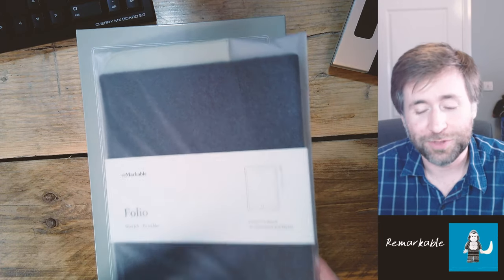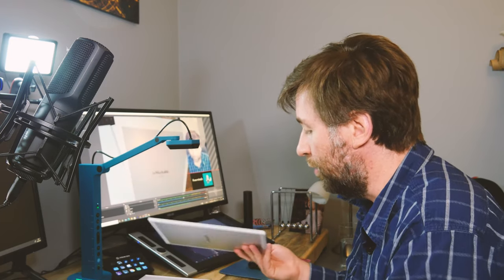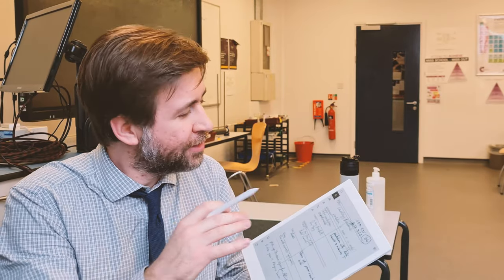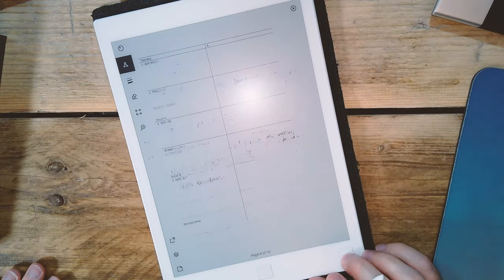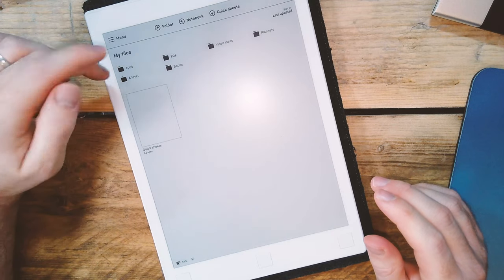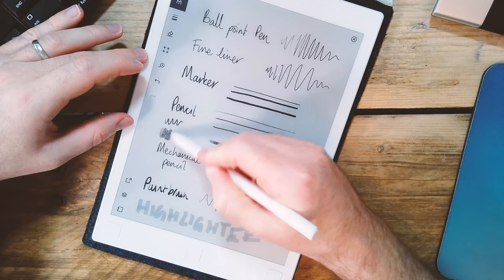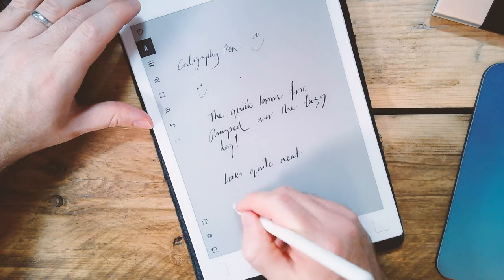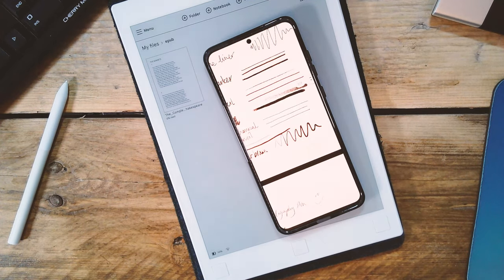Remarkable for Teachers and Educators - can a note taking e-reader replace my teacher planner?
Wanted one for some time but now it is the right price!
I've done a lot of research and the remarkable is the most compelling note taking e-reader.

The Kindle Scribe
The Boox Note Air 3 C (US and HK)

It's low on processing power, low on features, but that makes it low on distractions!

It's going to replace a lot of paper!

Aiming to replace my planner!  Write stuff down that I do want to see again, but they get buried! I've always said my digital desktop is tidy!  I'm better at Keeping folder structures than paper piles!

Usefulness may depend on the battery life!

I really like it. But the devil is in the comparison.  What can it do compared to an iPad or tablet?  And the apple pencil is very good (both generations.)

£200 tablet £400 iPad!
Can't even surf the net, or watch videos. That's not what it's for.
You can read web articles but you need to load them via the app. Which is not the way we browse the web!

Charge every 3 days.  So might the iPad. Depends on you use though.

Depends what you have and what you need.
Doesn't replace a laptop or tablet. Far from it.

If you have other things, maybe get this.
Difficulty right now. So many sizes of device.
Have a large phone, do you need a tablet?  Have an iPad, do you need a laptop? Have a desktop, do you need a laptop?

Not for sharing text! No colour!  It's for personal note taking.

Perhaps if you wanted an ereader as well, but you need to be happy with pdf or epub.  So public domain, or smashwords!

I love it. But you need to know it's right for you.